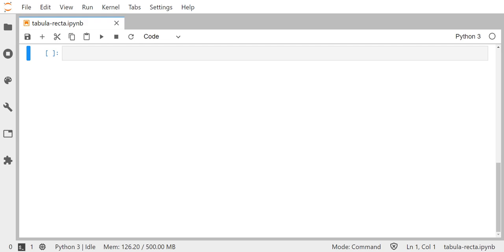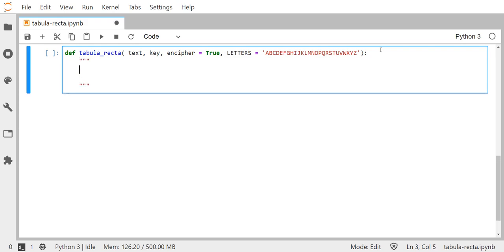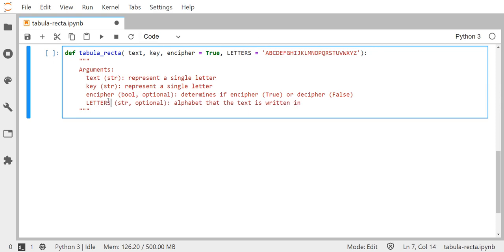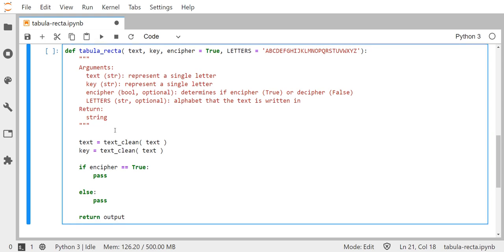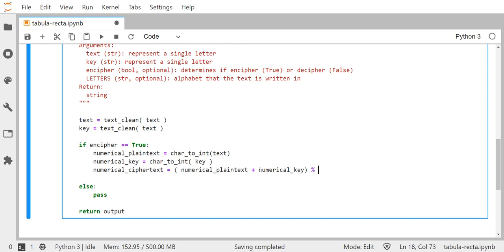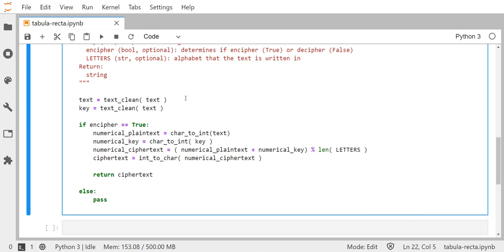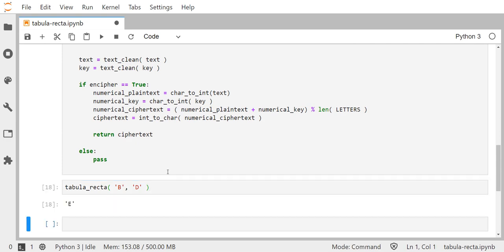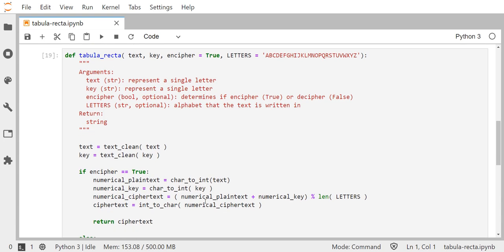Programming the Tabula Recta